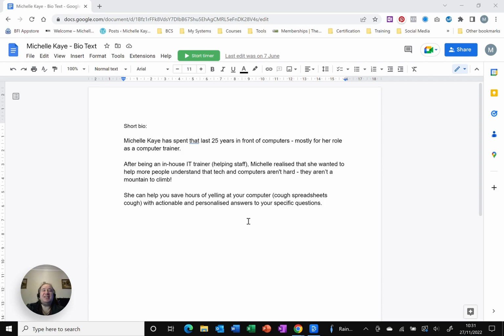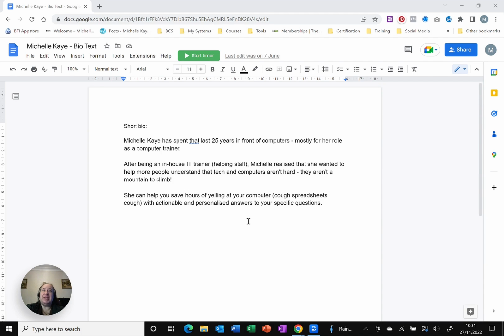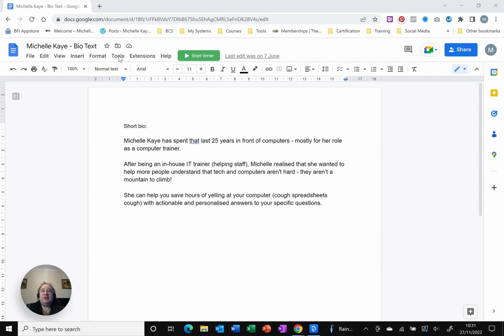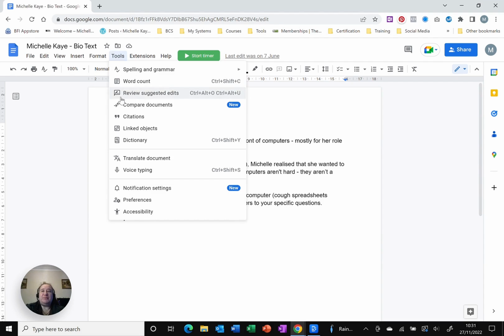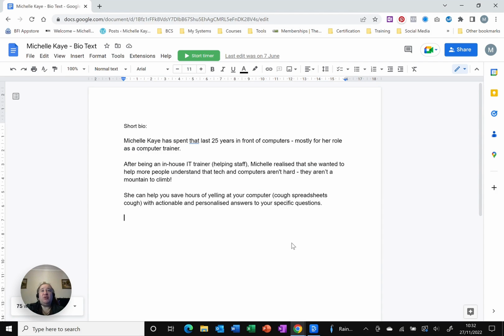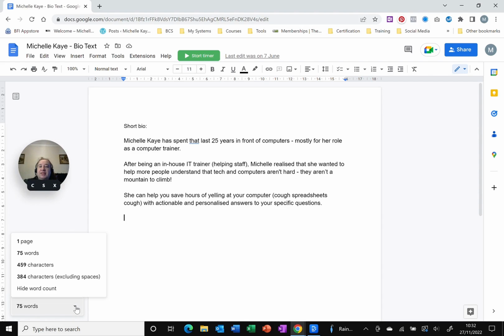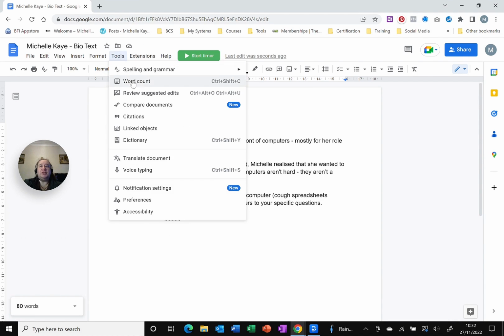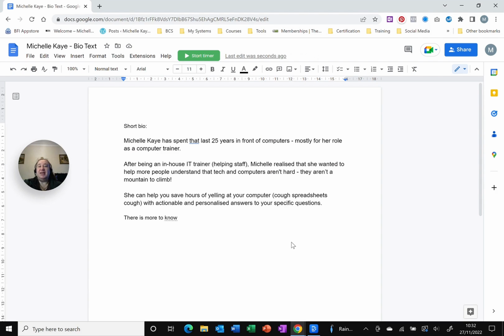How to Display the Word Count in Google Docs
Do you want to know how to display the word count in Google Docs? Watch this video and I'll show you how!

It's really easy to do and can be really helpful when you're trying to keep track of your word count as you write.

00:00 Google Docs - Word count on screen
00:38 Tools - Word Count
00:58 Display On Screen
01:31 Hide Displayed Word Count
01:45 Like and Subscribe

*Google Docs Keyboard Shortcuts (Free):*